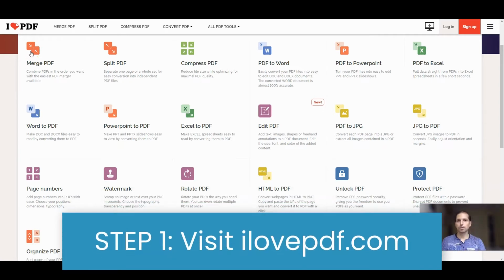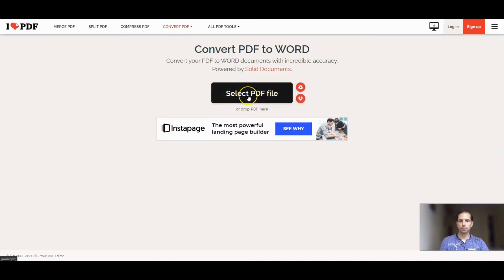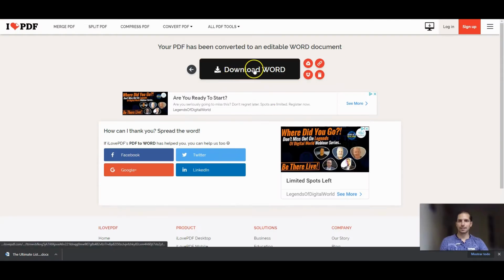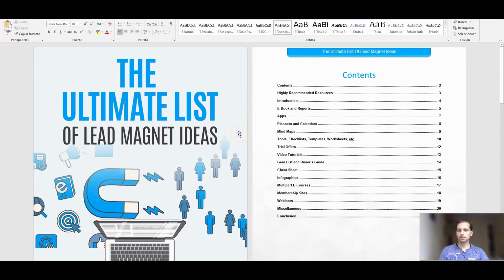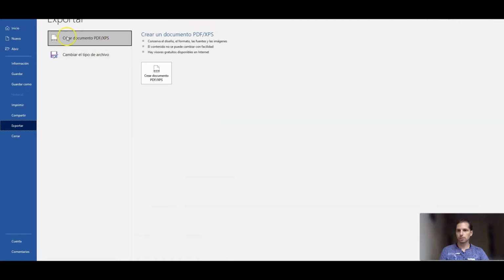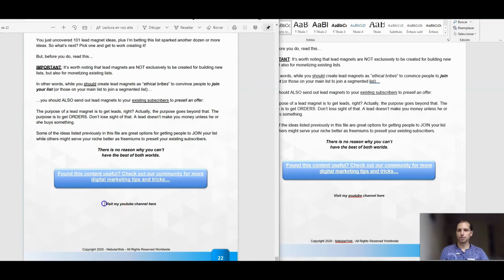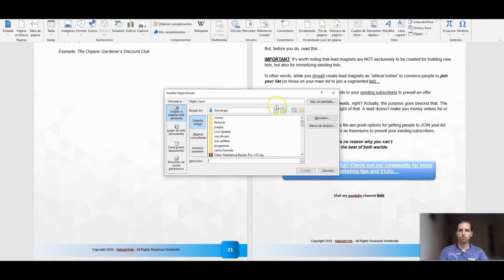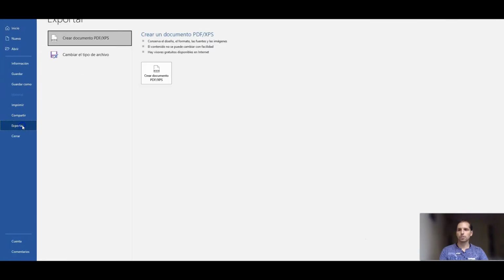How can i edit pdf files in windows for free - step by step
Step by step tutorial answering the question:  How can i edit pdf files in windows for free? using a lead magnet from our MAB system as an example.
Exclusive: Create a Builderall FREE account and join my team and get my help

Free Bonus - Download: 7 Ninja Hacks To Explode Your Email List Fast

About these 2 free bonuses: choose wisely... becuase you'll be able to download only 1 of these 2!  👌😉

Time links:
00:00 - Intro
00:58 - What can we use it for?
01:18 - Step 1: Visit
01:55 - Step 2: Edit the word doc
06:15 - Huge Bonus

How to skip the first email of the sequence of emails we are sending - (MailingBoss automations):